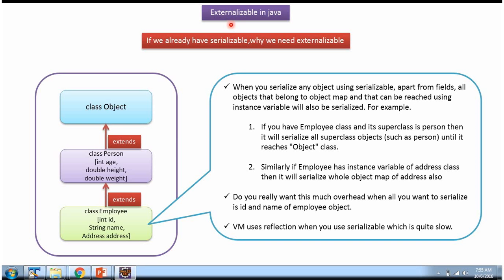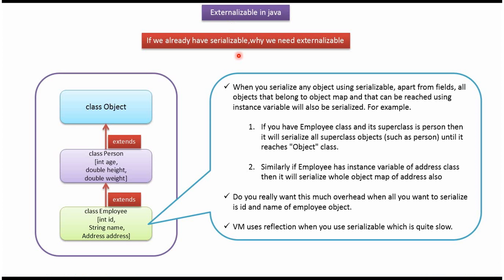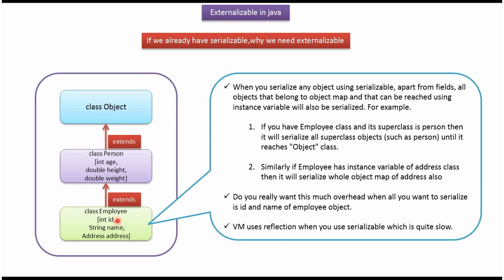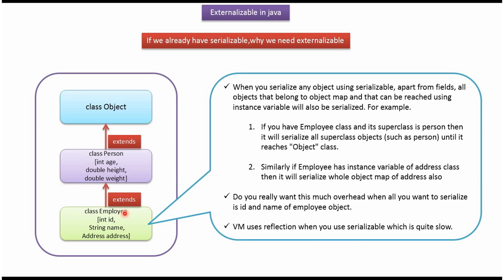Why do we need Externalizable? | Java externalization | Java IO | Java Tutorial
Welcome to our Java tutorial where we dive deep into understanding the essential rules of Java Serialization! Java Serialization is a key feature that allows objects to be converted into a byte stream for storage, transmission, or sharing across different Java virtual machines. Understanding these rules is crucial for ensuring smooth serialization and deserialization processes in your Java applications.

Java Serialization rules govern how objects are serialized and deserialized to maintain object integrity and compatibility across different Java environments. In this tutorial, we'll cover crucial rules such as implementing the Serializable interface, managing transient fields, versioning with serialVersionUID, handling object graphs and references, and customizing serialization behavior using readObject and writeObject methods.

Key topics include:
- Why implementing the Serializable interface is necessary and how it impacts serialization.
- Techniques for managing transient fields to control serialization behavior.
- Best practices for versioning your serialized objects using serialVersionUID.
- Understanding the differences between Serializable and Externalizable interfaces.
- How to handle complex object graphs and references during serialization.
- Customizing serialization and deserialization behavior with readObject and writeObject methods.

Whether you're new to Java programming or looking to deepen your understanding of Java IO and Serialization, this tutorial provides comprehensive insights and practical examples to help you master Java Serialization rules.